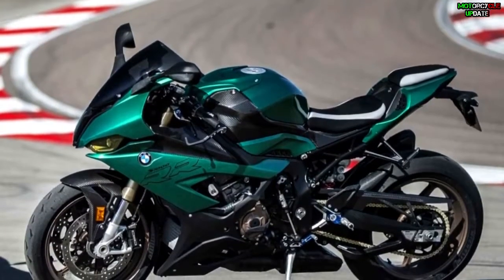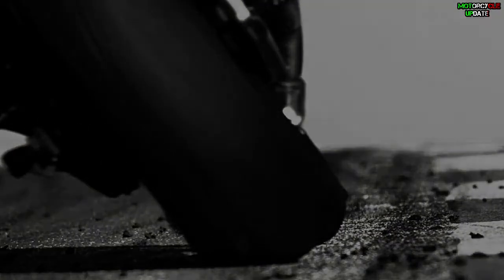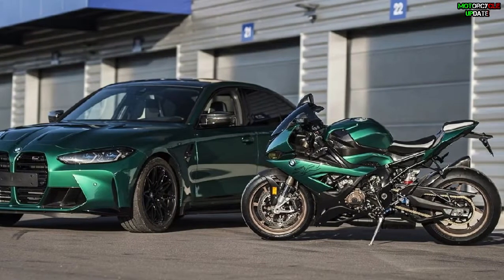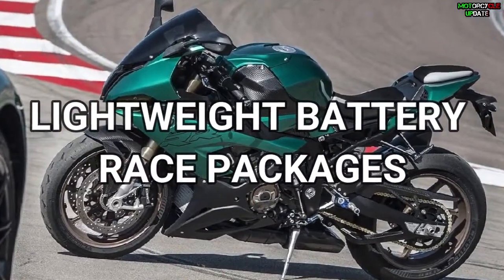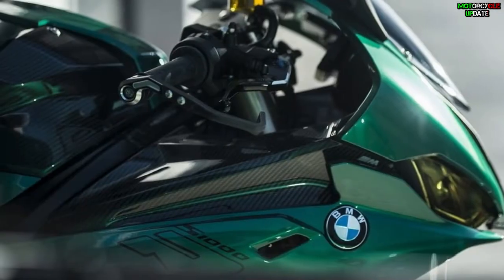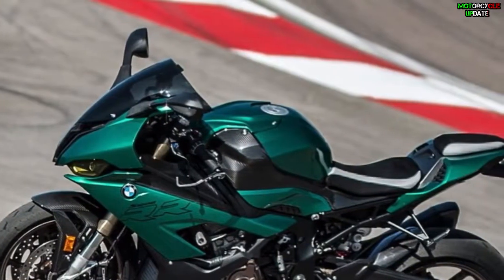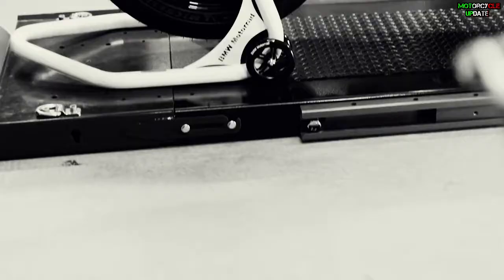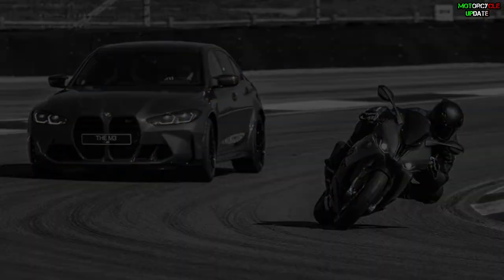2021 BMW S 1000 RR ISLE OF MAN TT LIMITED EDITION 2